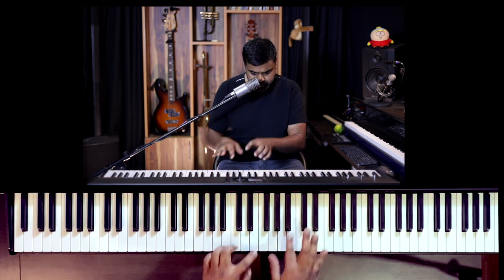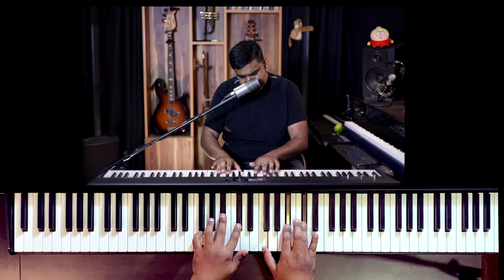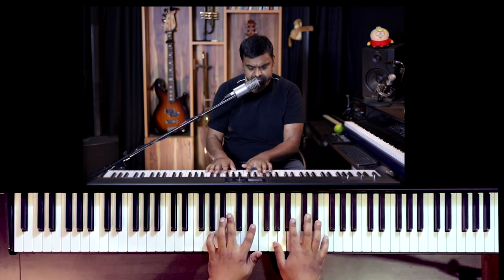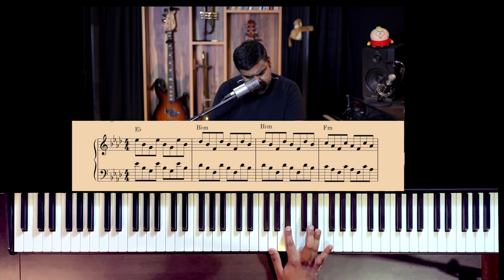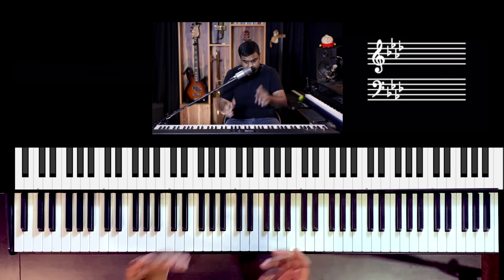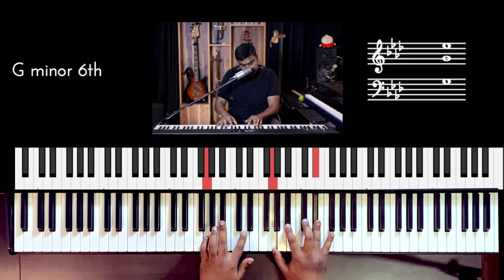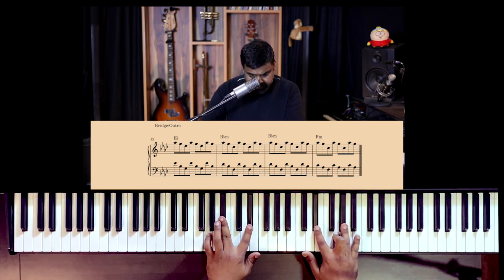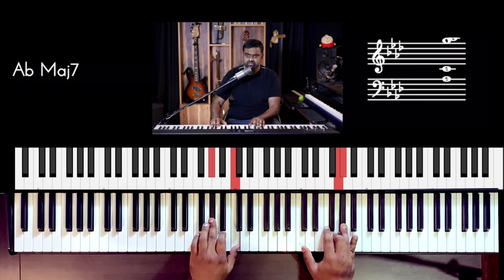How to play 'Clocks" by Coldplay on the Piano 🎹. Step-by-step tutorial!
Learn the two-handed arpeggios piano Intro of Coldplay’s “Clocks” with Jason Zac’s detailed tutorial. We start with the Theory of the composition and then look at a few variations using contrary motion between the hands and lastly figure out the bridge section and outro. Follow our playlist which will teach you the greatest intros of all time covering a host of piano riffs you've got to know

00:00 Introduction
00:42 The scale, chords & inversions
03:23 The Arpeggio Pattern
05:17 Played with Accents & the Pedal (Original Version)
06:10 Played in Contrary Motion (Variation)
07:42 Left & Right Hand Inverted (Variation)
08:08 Bridge Section & Outro